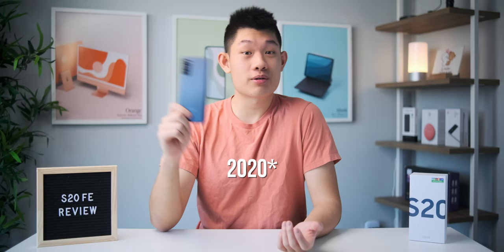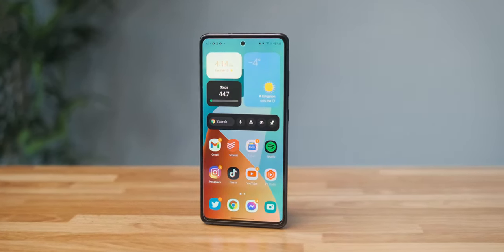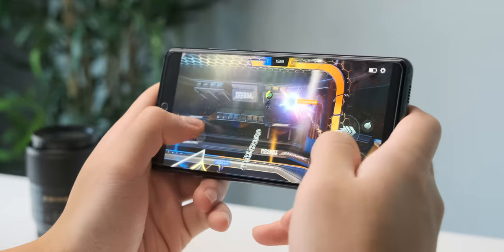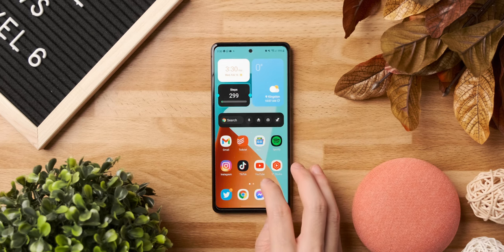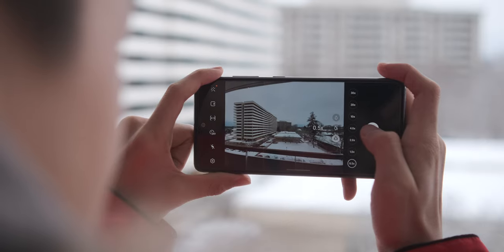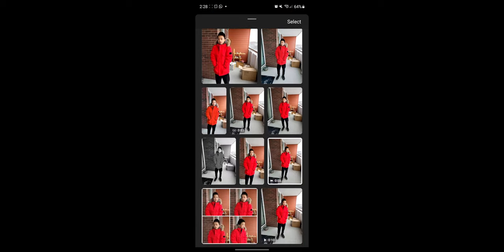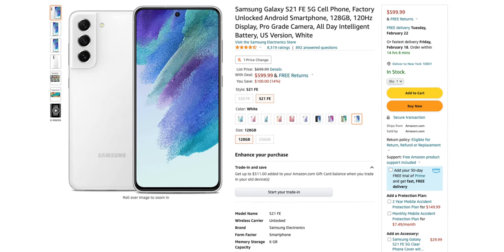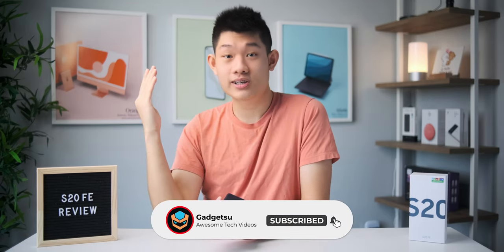Samsung Galaxy S20 FE in 2022 - AMAZING for $400!!!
The Galaxy S20 FE was a solid midrange phone when it first launched in 2020 but is it still worth the purchase in 2022? Let's find out!

Timestamps:
0:00 - Intro
0:36 - Design/Hardware
2:20 - Performance/Software
3:47 - Battery Life
4:21 - Cameras
6:10 - Final Verdict
6:50 - Samsung's Trade-In Promos
7:34 - I Ordered an S22!!!
7:45 - Outro